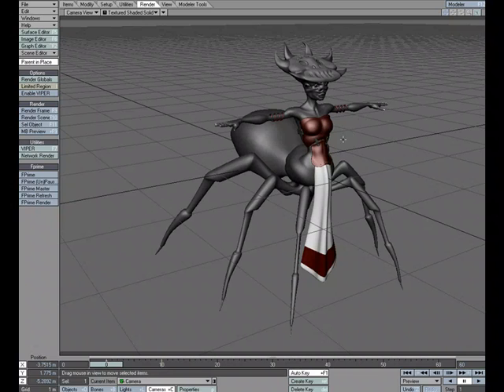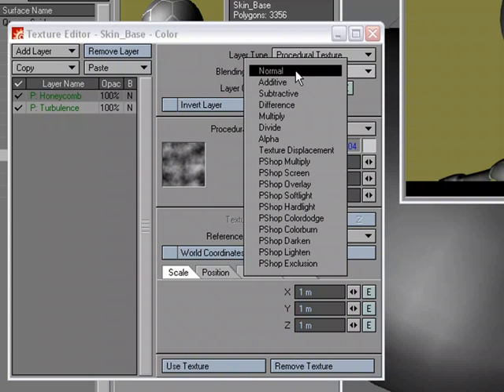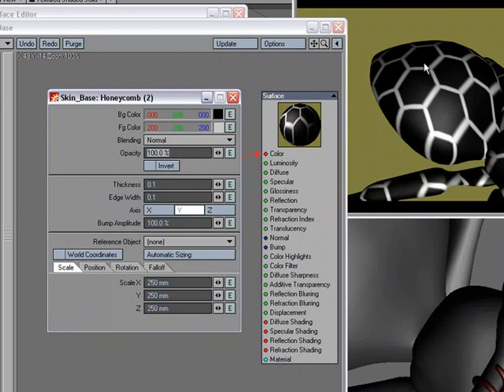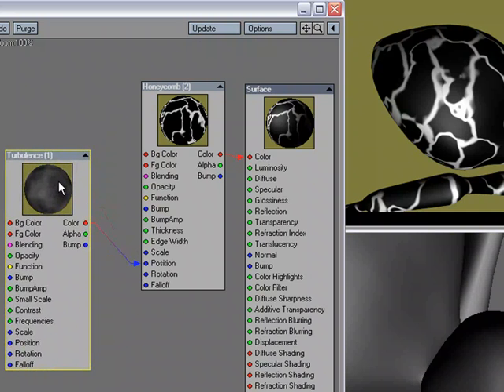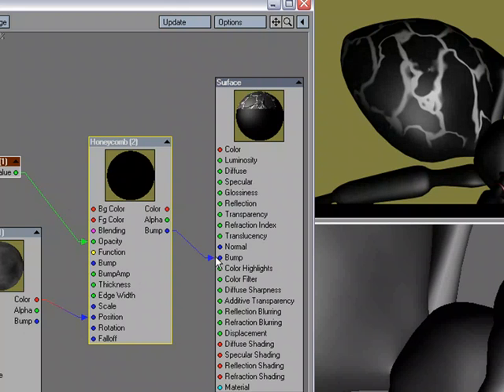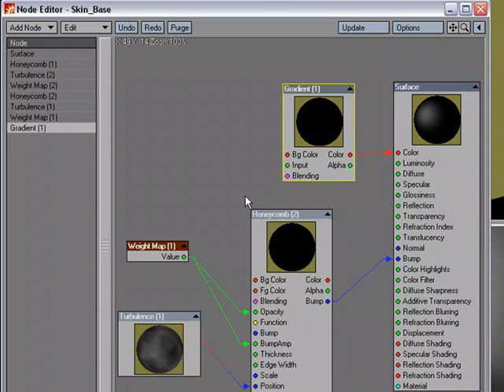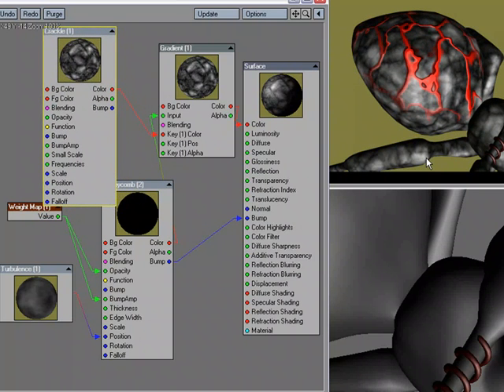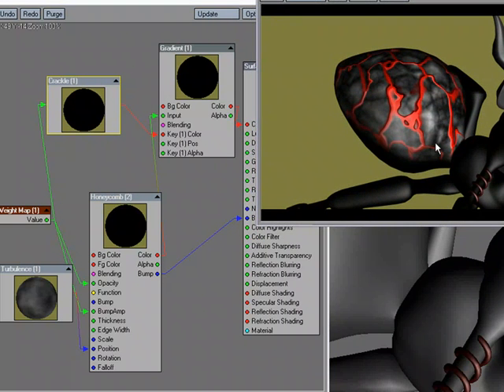Creating Texture Displacement and a brief look at some of the options found in the Node Editor